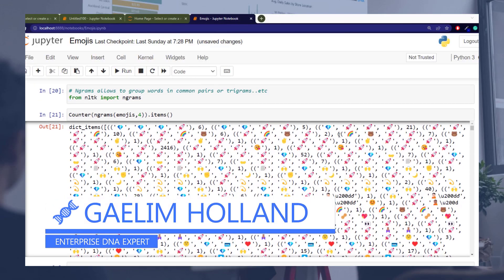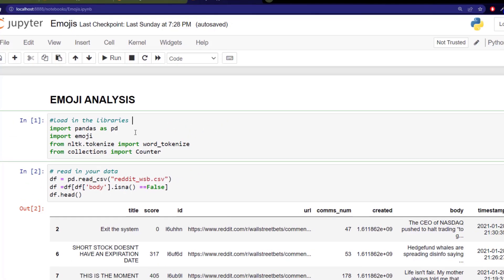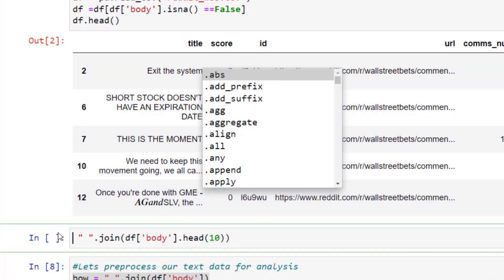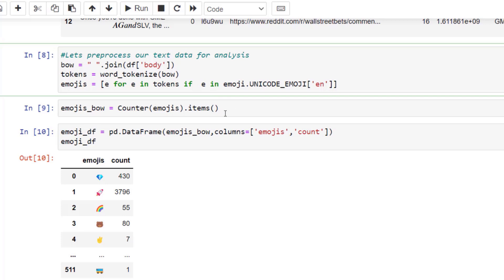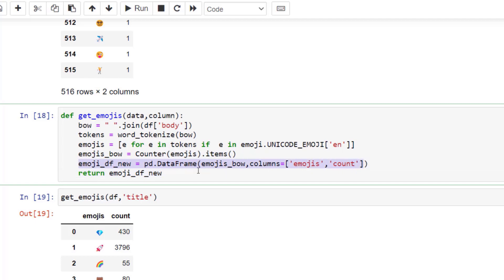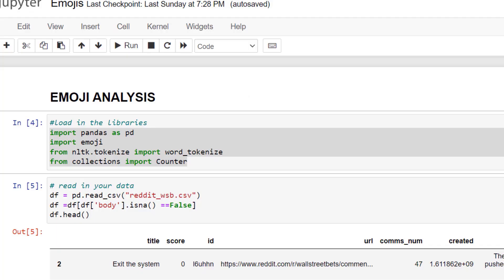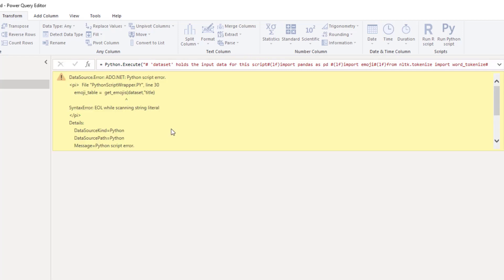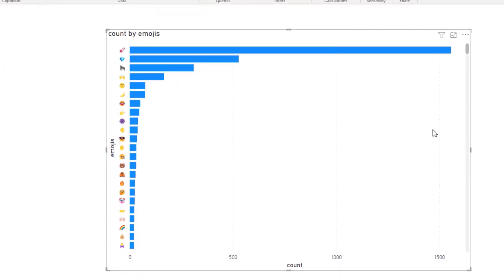How To Use Emojis In Power BI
In this video, Gaelim is going to demonstrate how you can leverage a Python package to analyze emojis and type this information into Power BI.

Video Details
00:00 Introduction
00:53 Importing libraries
01:56 Data set
02:40 Preprocessing
06:09 Creating function
07:13 Importing in Power BI
11:11 Demojize
13:06 Organizing emoji